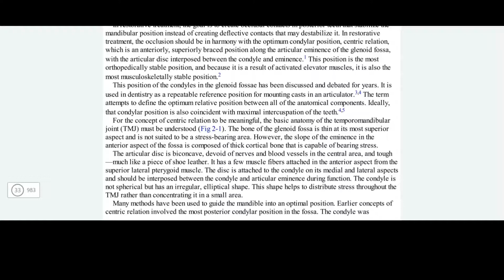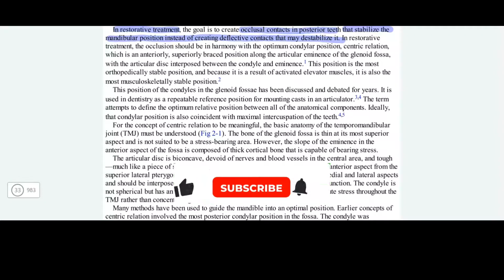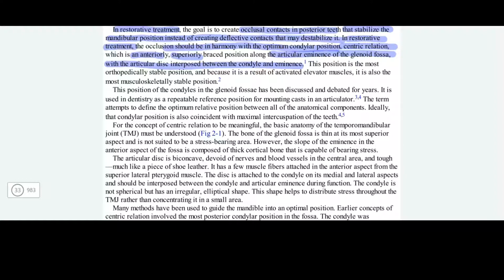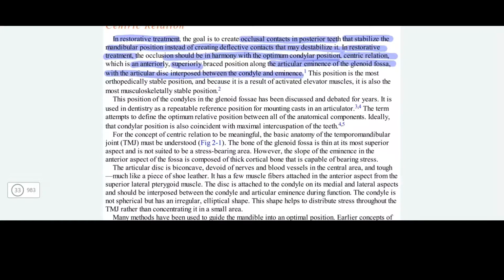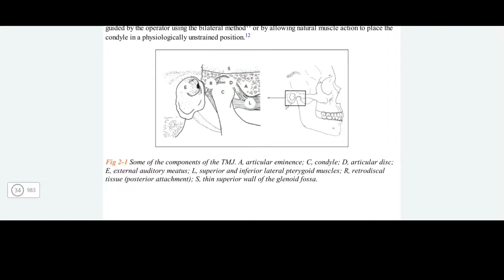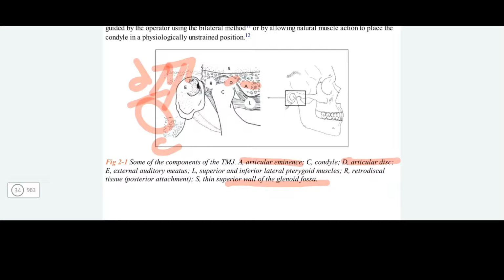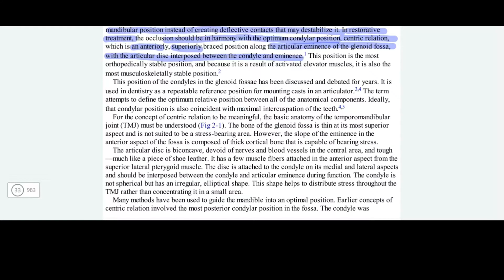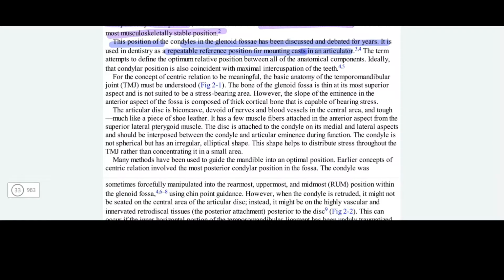Centric Relation Part one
Easy Explanation of Centric Relation